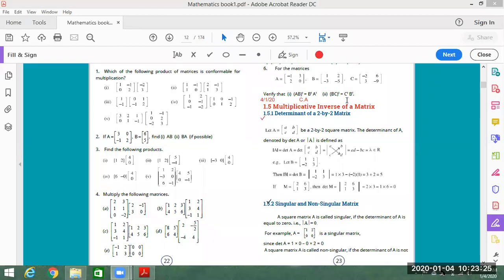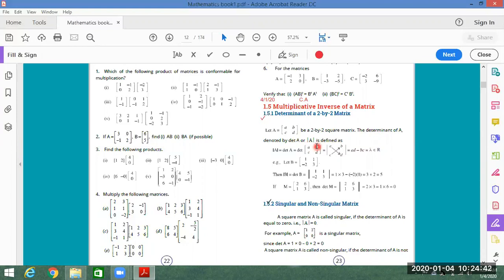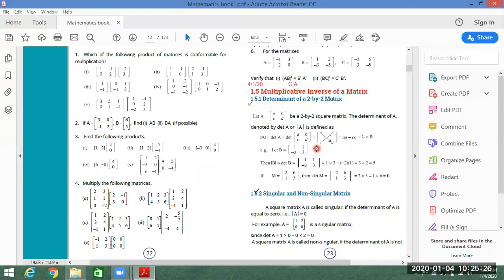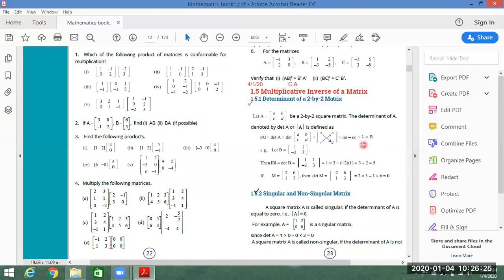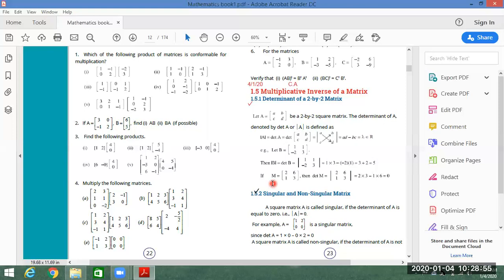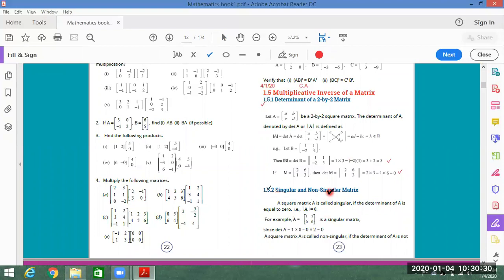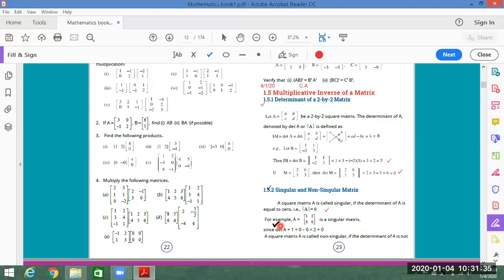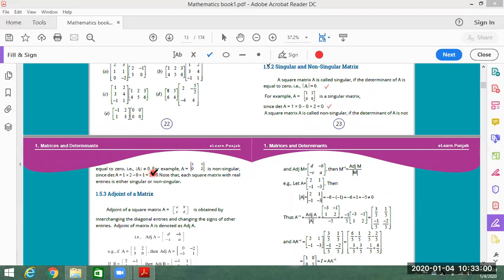Singular, non singular matrix, multiplicative inverse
Topic "Multiplicative inverse, singular and non-singular matrix" for all standards"
Subject:Mathematics
My lecture session with a student from Japan
By Incredible lecturer & writer